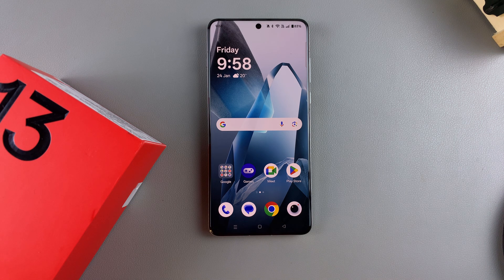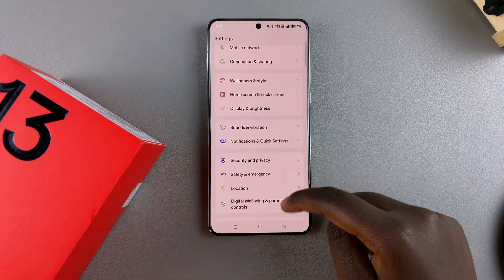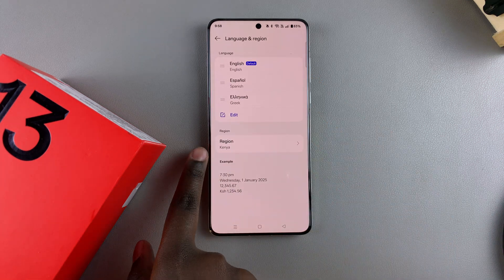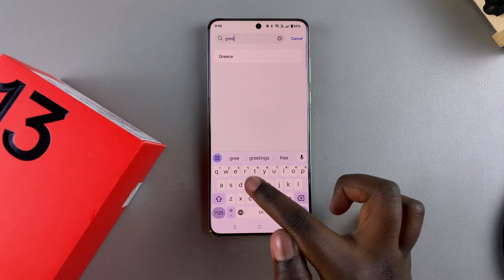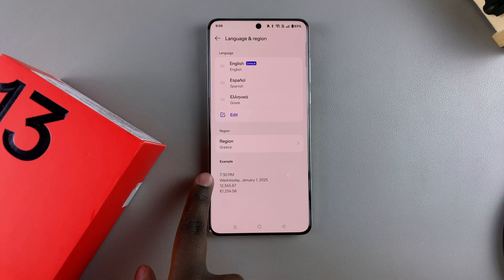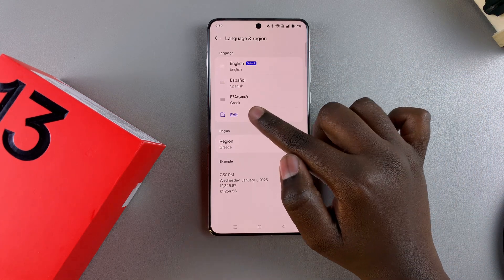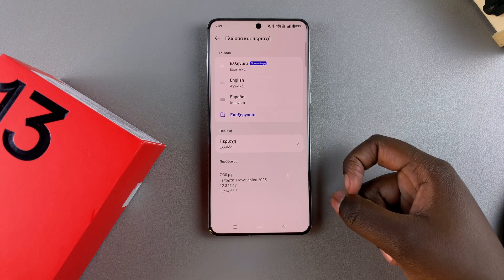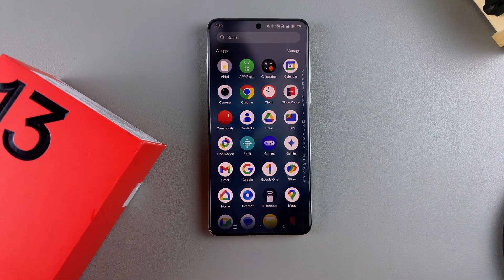How To Change Region On OnePlus 13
Here's How To Adjust The Region On OnePlus 13.

Want to change the region on your OnePlus 13? Whether you're traveling or need access to region-specific features, this quick guide will show you how to easily adjust your region settings.

How To Change Region On OnePlus 13 (Adjust Region OnePlus 13)

Open Settings
Select System & Updates
Choose Region
Select desired location

Cell Phone Tripod Adapter